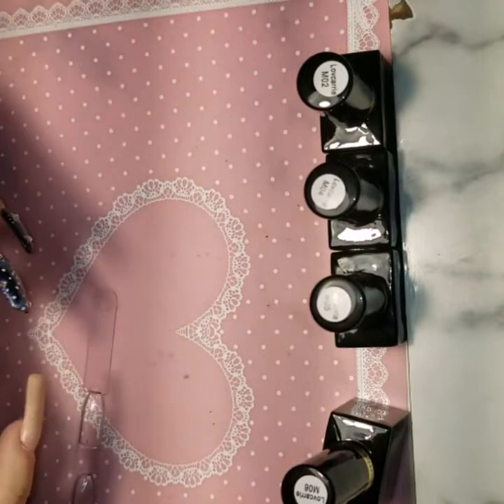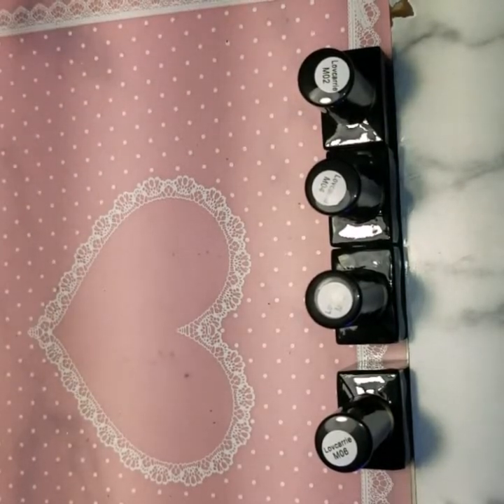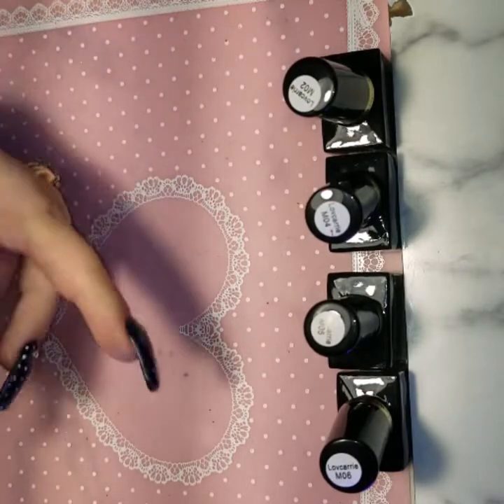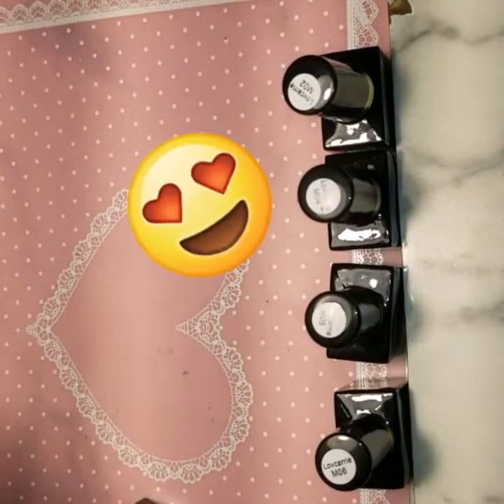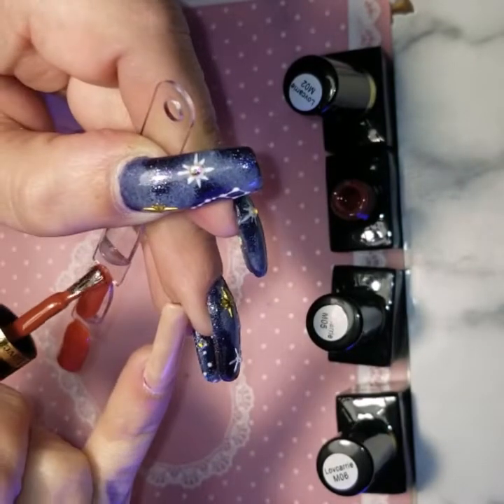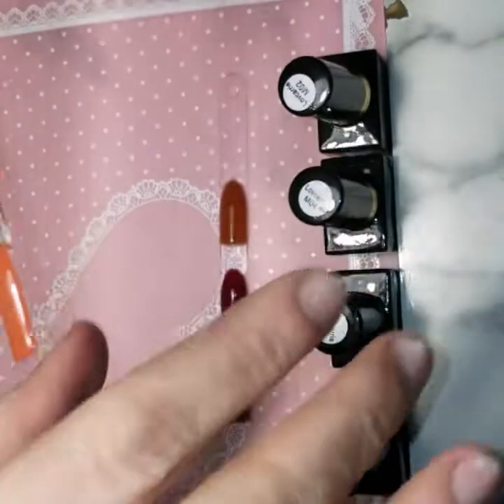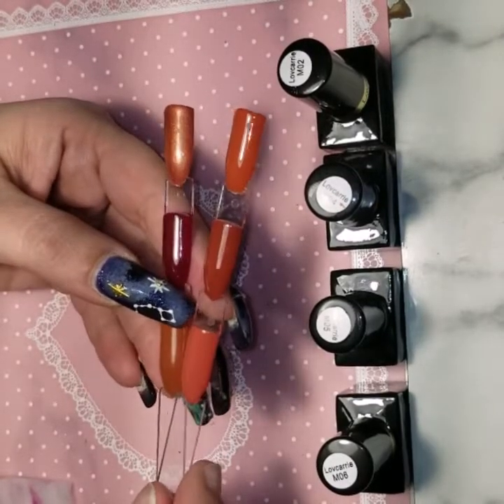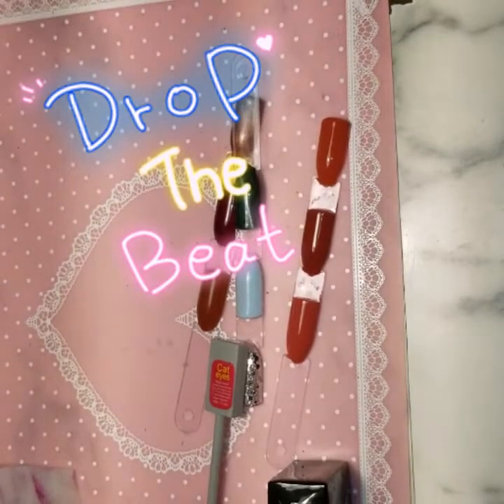Part II MOMO Lovcarrie Collection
Hello my pretty Divaz, How are you all this afternoon? Good I hope😁😊💅👍👍😍💋

I have tried this second line of MOMO gel polishes and have to admit I REALLY DO LOVE EVERYTHING about BOTH lines thüs far!!!💖👣💅🤝👍👍😍💋.

US $2.52  58%OFF | New Arrival 10ml Gel Nail Polish Gellak Classic Pure Series Semi Permanent Varnish Soak Off Manicure Nail Art UV Gel Lacquer Lak

You can also find MOMO on Instagram and I will leave the link for her IG account down below as well. She is such an AMAZINGLY SWEET PERSON!!! So go on over to her Instagram page and show her some love!!! Thank Ü ALL SÖ MÜCH!!! She also has a YouTube channel as well where you will see some of her BEAUTIFUL art works and different lines. She has a reg polish line as well so what are u waiting for go grab you some MOMO NOW whilst it's still on SALE SALE SALE!